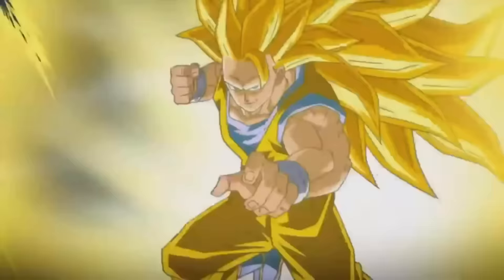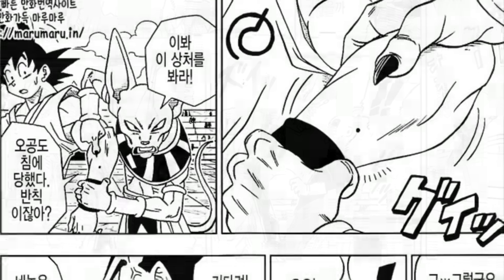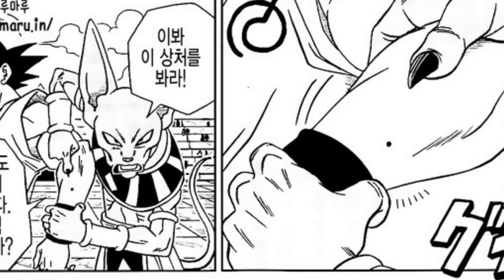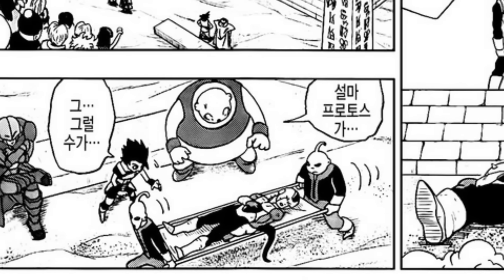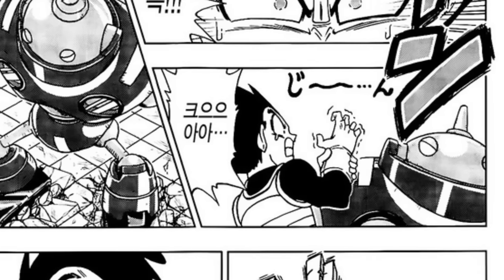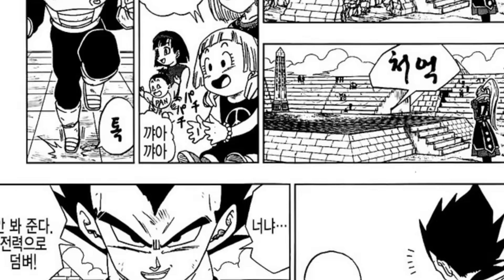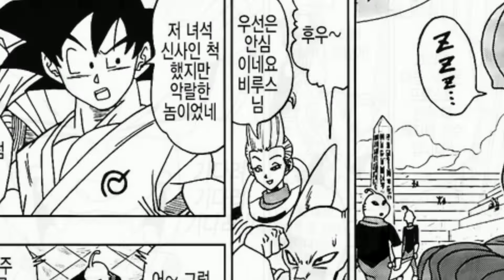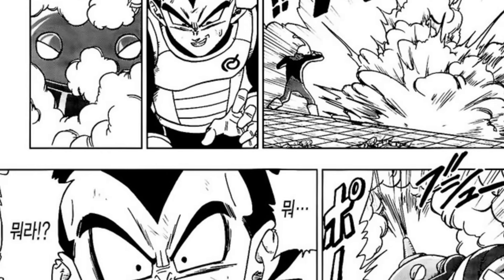Dragon Ball Super Manga Chapter 11 Breakdown And Review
Chapter 11 of the Dragon ball Super Manga has been leaked! Here is my review, summary and breakdown of the chapter. Vegeta vs Frost, Vegeta Vs Magetta And Vegeta VS Cabba/Kabe.